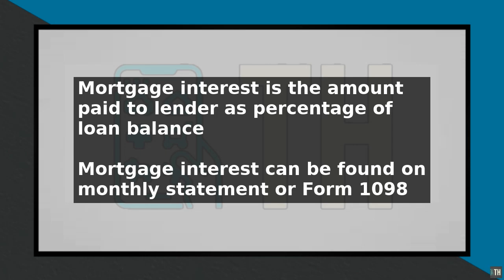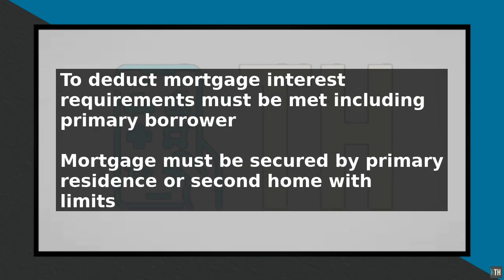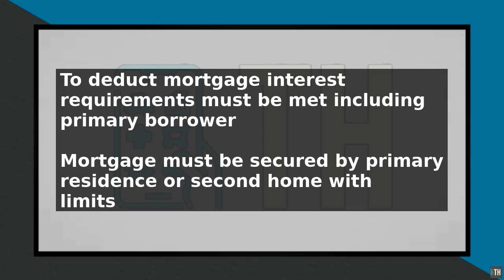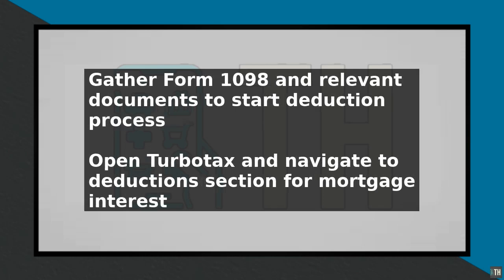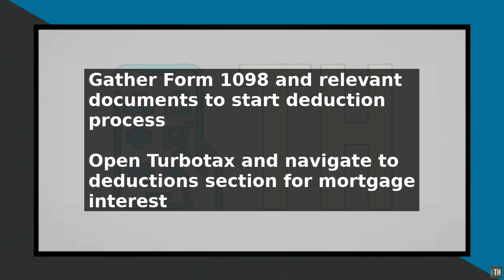Can I Deduct Mortgage Interest | Turbotax Tutorial (2025)